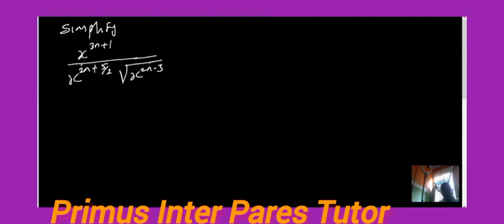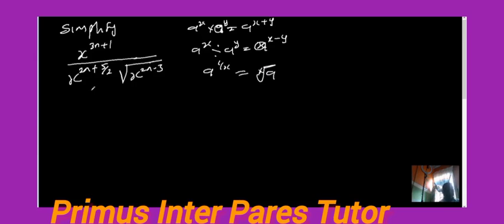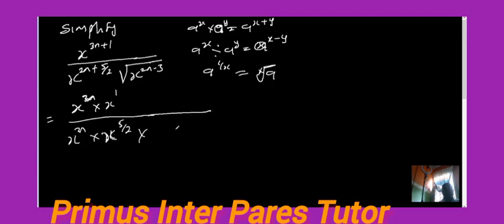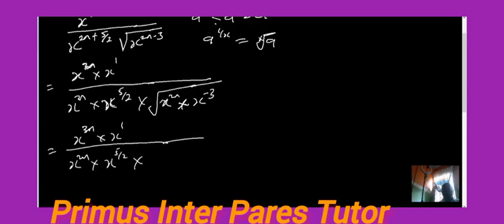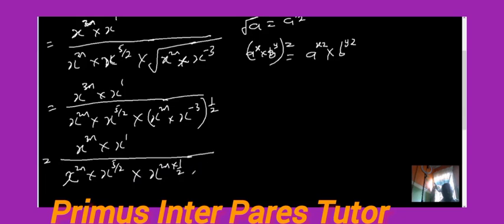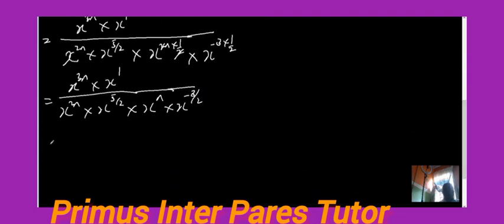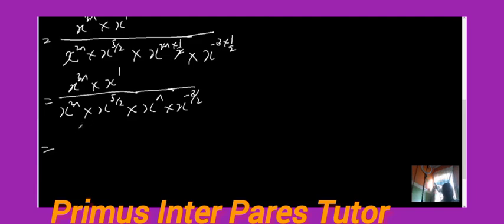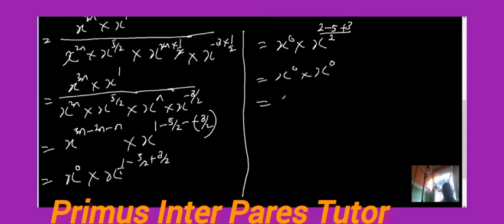Indecial equation 2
Exponential Equation how to solve exponential equation